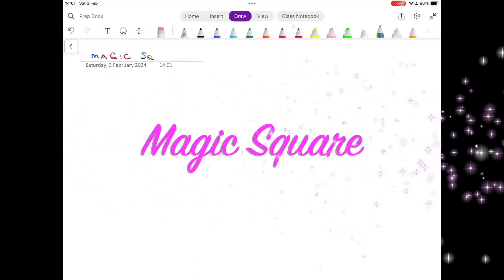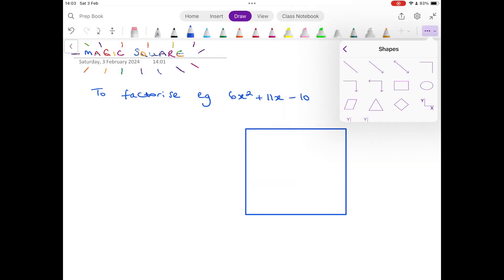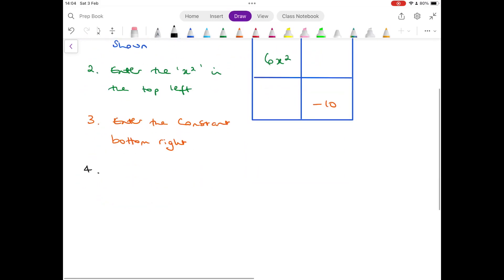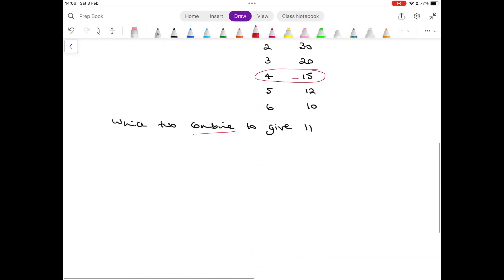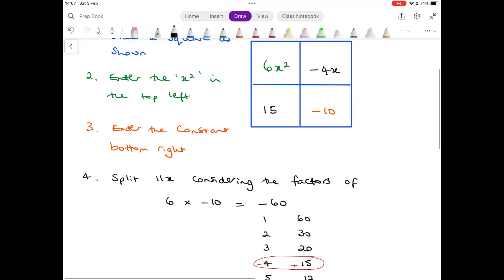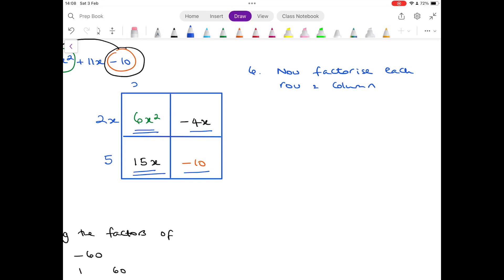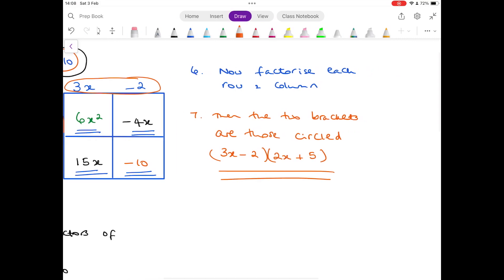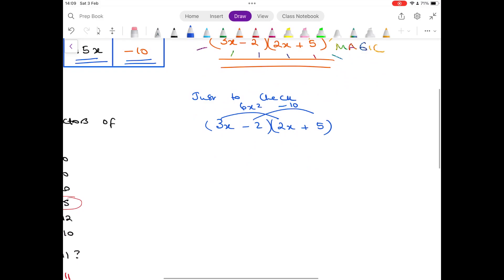Magic Square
A fun way to factorise a quadratic when the number in front of the squared term is more than one.